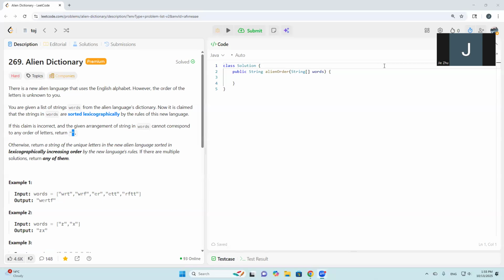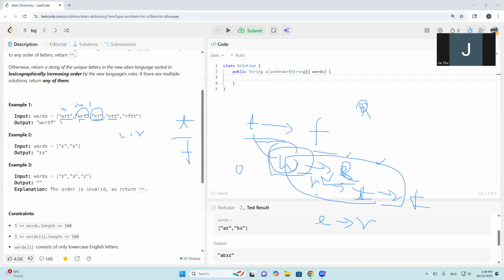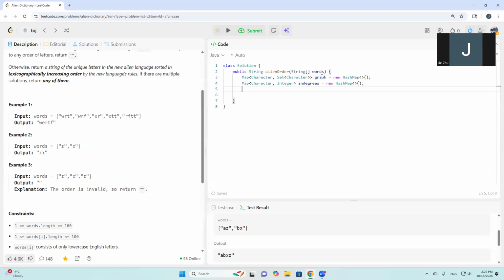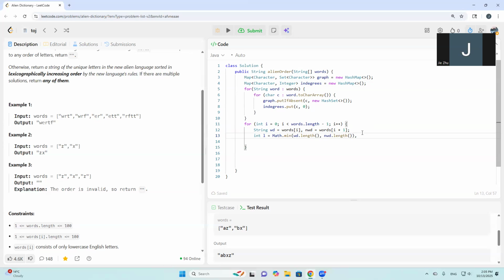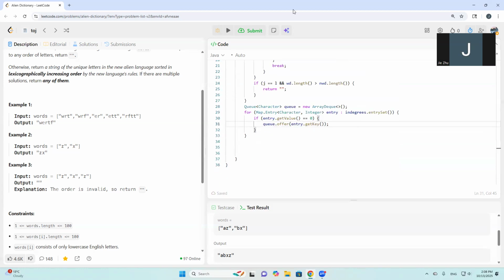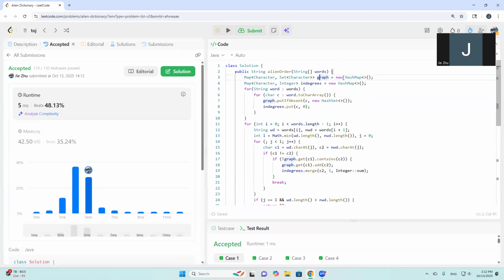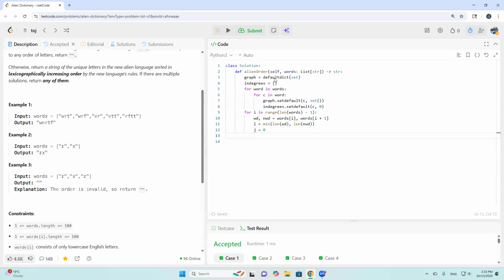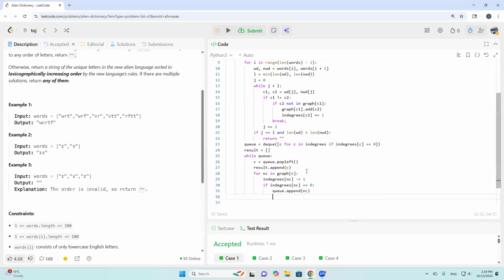269. Alien Dictionary